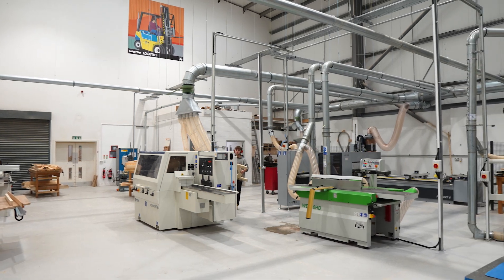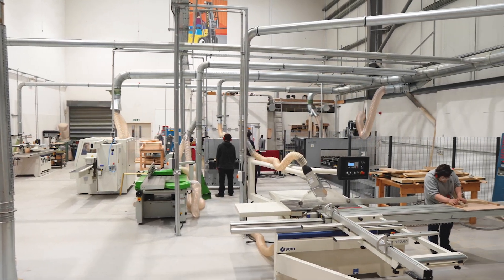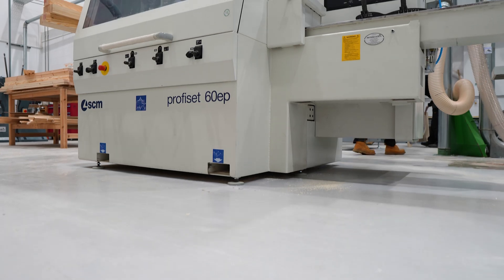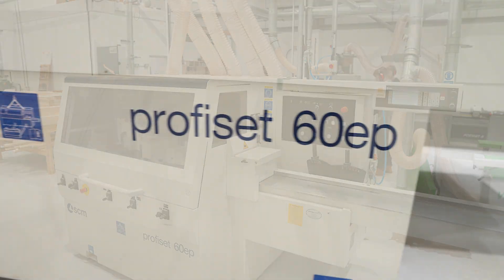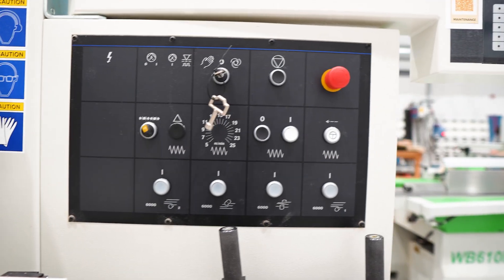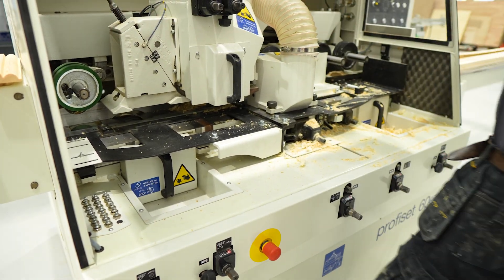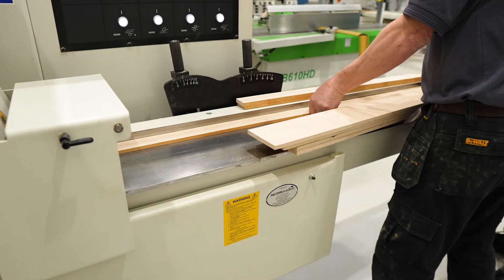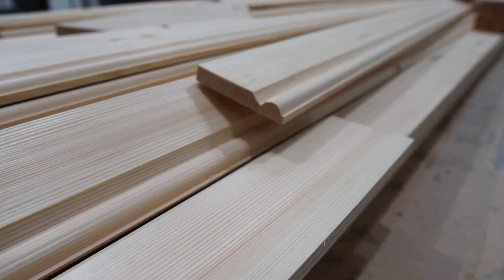Upgrading Our Carpentry Workshop - The SCM Profiset 60 EP Moulder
Join Reece Pridmore, Program Area Lead of Carpentry and Joineryat West Notts College, as he discusses the exciting addition of a new SCM Profiset 60 EP planer moulder. "This cutting-edge machine is a game-changer for our department, allowing us to mold our own stock, produce custom skirting and architrave, and enhance our learners' hands-on experience. With advanced digital setup and improved safety features, this investment is set to elevate our training and prepare students for the industry"